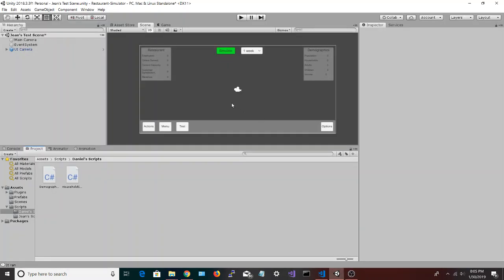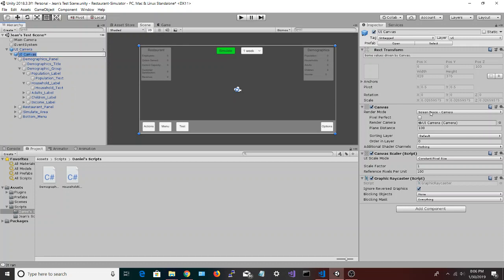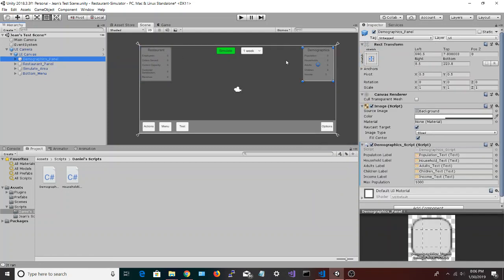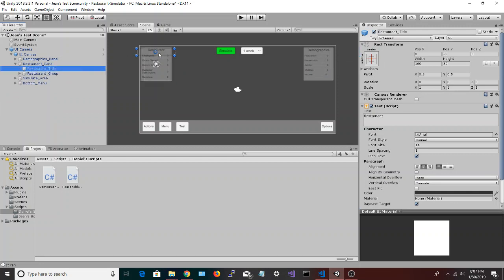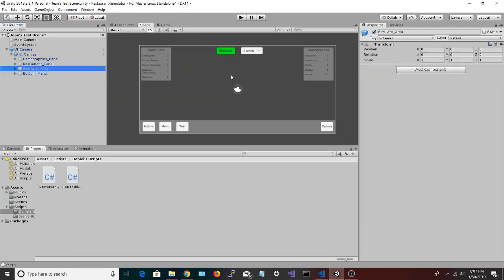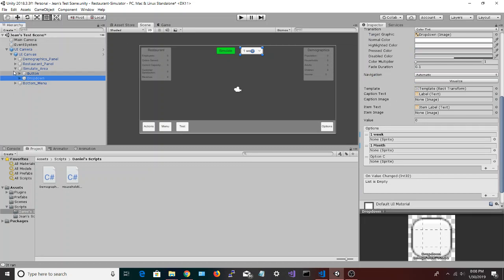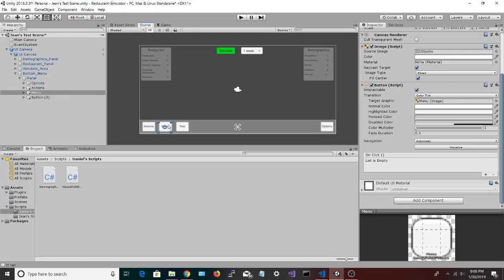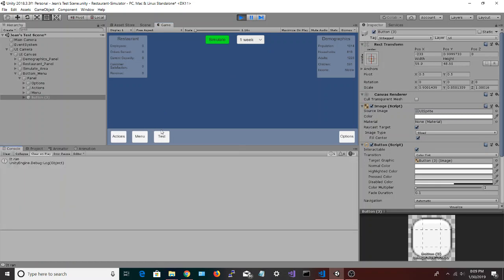RTSM - UI Setup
Setting up UI for later use